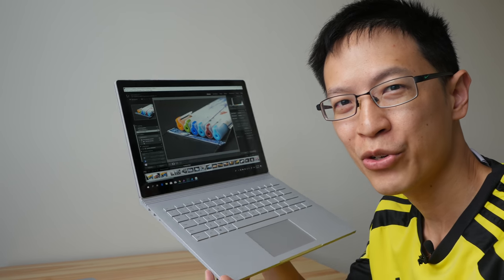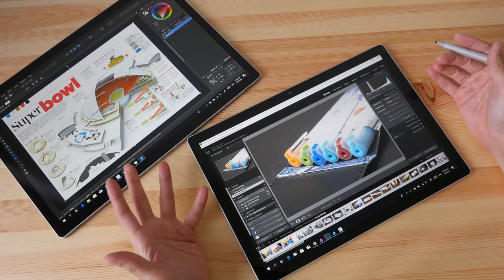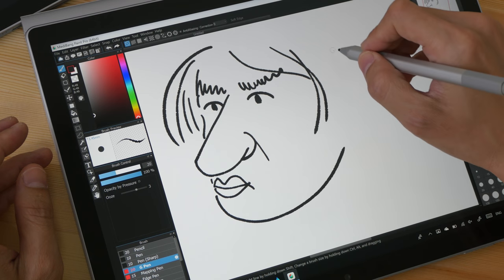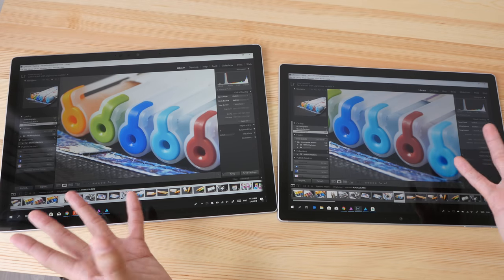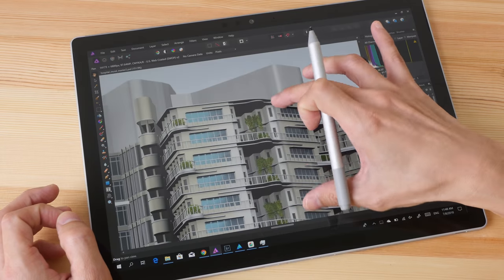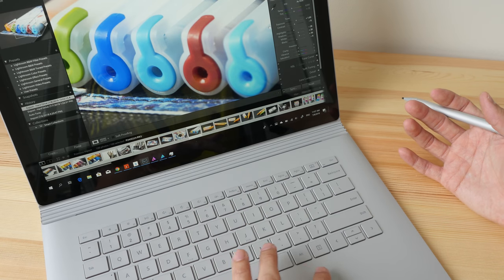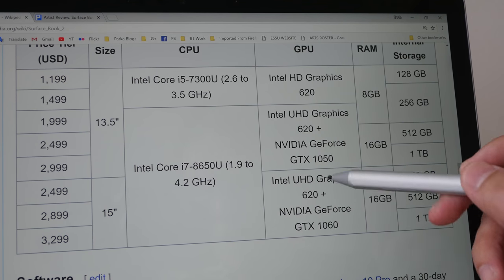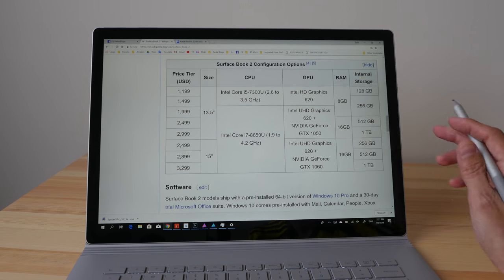Microsoft Surface Book 2 (Artist Designer Review)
Is the Surface Book 2 good enough for graphic design, illustration, photo and video editing? Find out in this review.

Time stamps
00:00 - Intro
01:05 - Design & build quality
02:07 - Screen
04:24 - Drawing on the screen
10:01 - Resolution
14:13 - Graphic design performance
15:53 - Battery life
16:38 - Keyboard
17:54 - Ports
20:49 - Price and specs comparison
24:51 - Conclusion